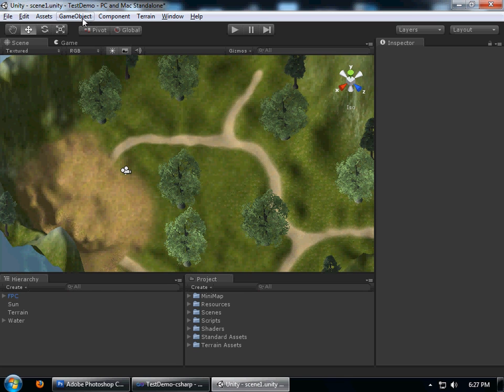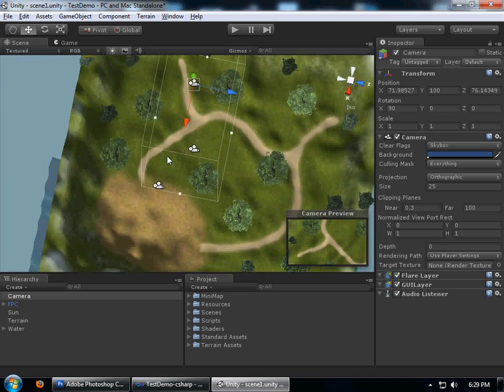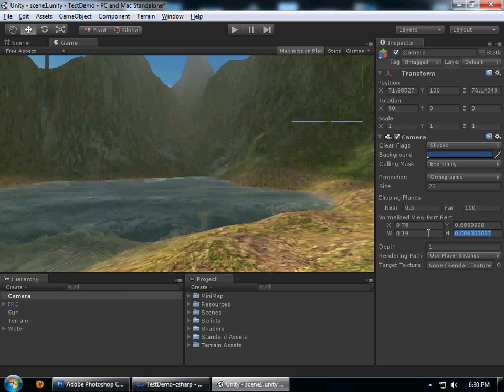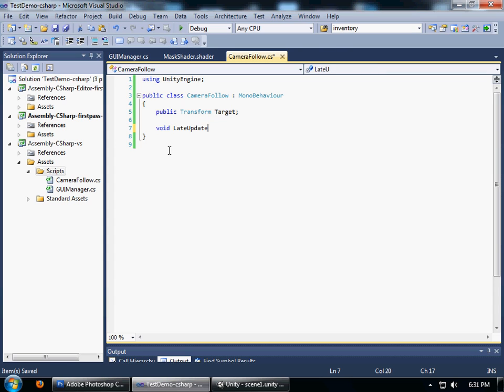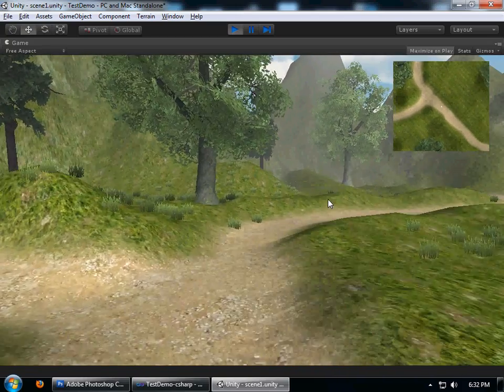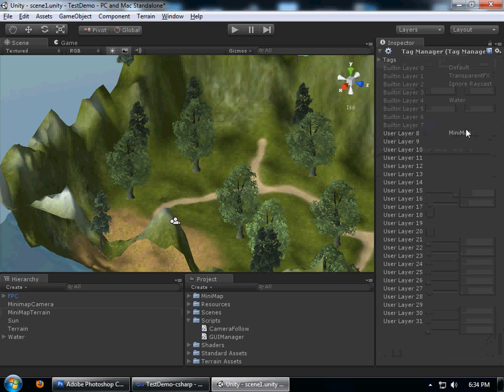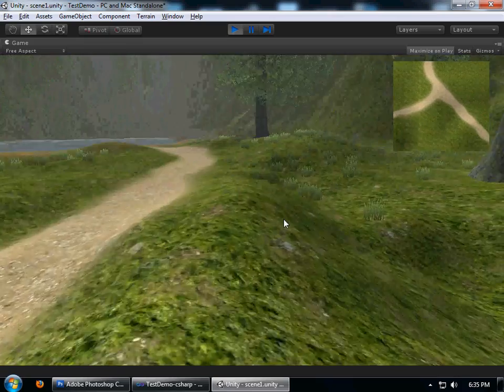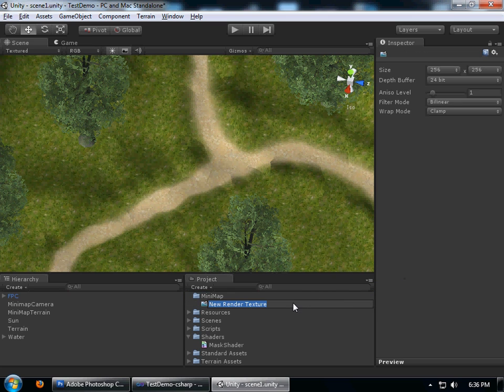Creating a Basic MiniMap in Unity 3D - Part1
First of all sorry about the lag and the sound(Terrible Quality). Anyways, after several requests I felt like making a video on how to make a simple minimap. This is not a beginner tutorial, if you are completely new to Unity or just learning Unity you may want to check out for things that you don't understand. 3D Buzz has a tons of FREE Unity videos, also many others.

This tutorial requires basic shader understanding, and Unity Pro. I was going fast in the video to record the video in a short time. Hope you guys liked it, if you have any questions, pm me or just write a comment :)